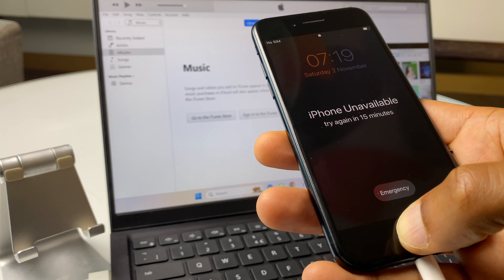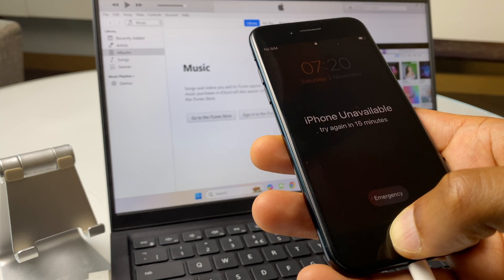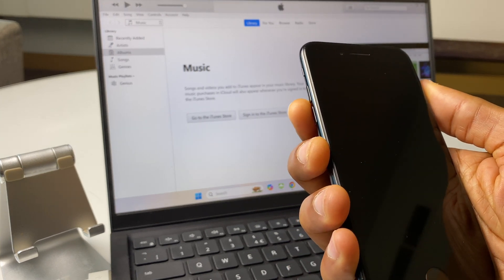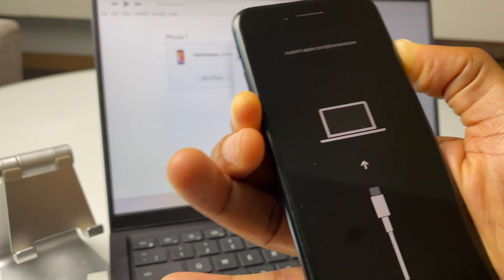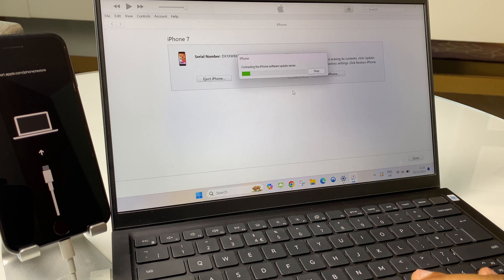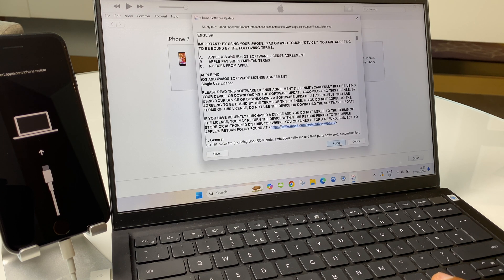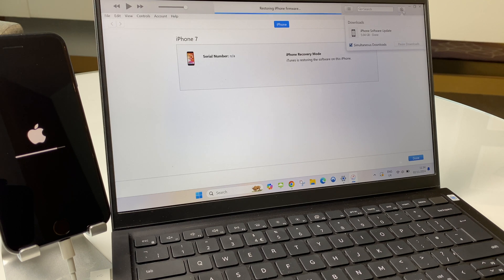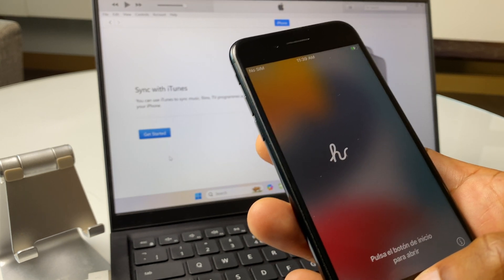iPhone 7 Lost Password Factory Reset with iTunes Windows 10 11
Here's how to reset your iPhone 7 if you've lost or forgotten the passcode. This works with iTunes on Windows 7 / 8 / 10 / 11